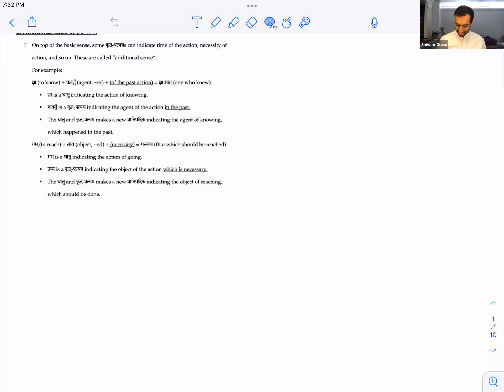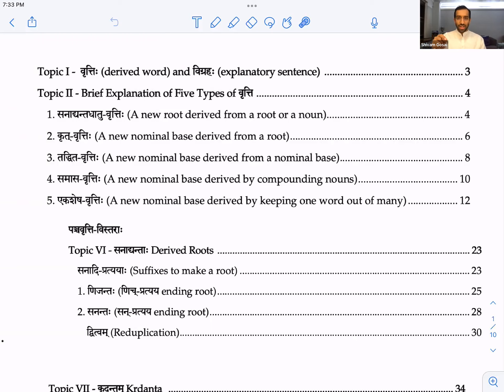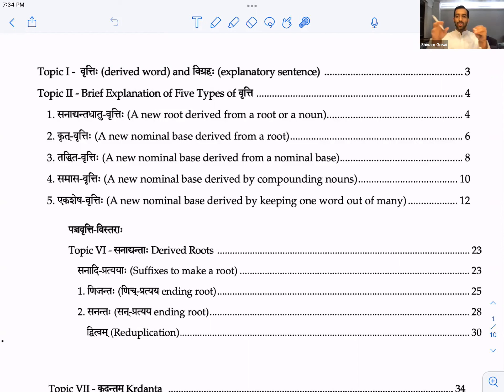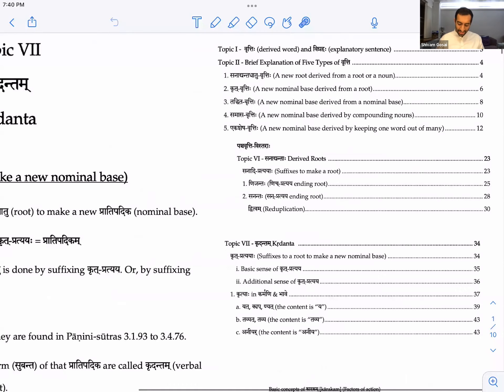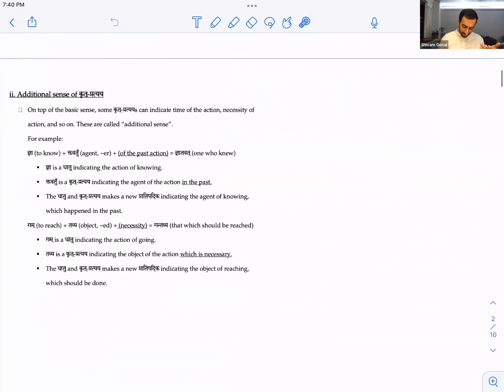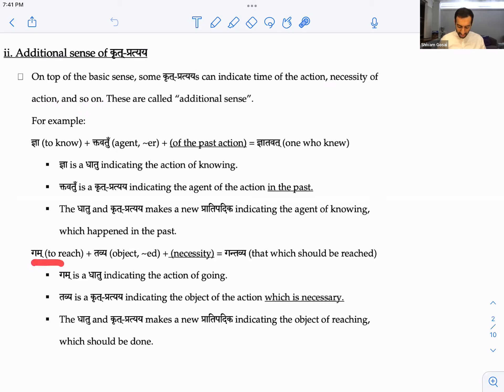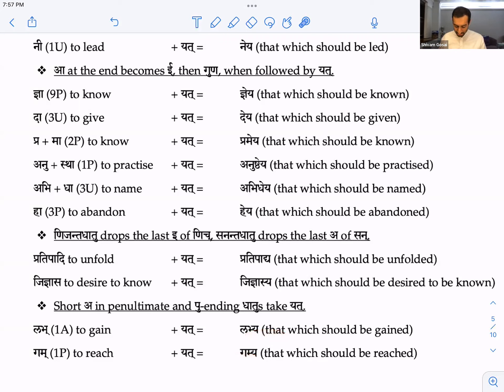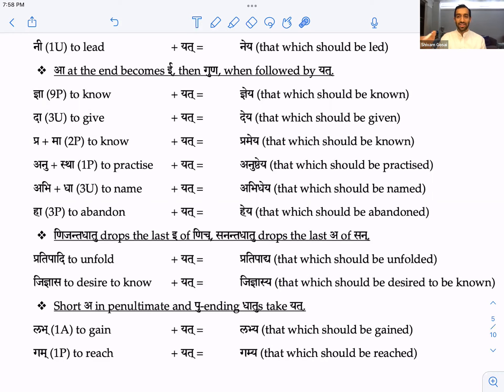Sanskrit Class 139: Sanskrit Kṛdanta Kṛtya Part 2 (January 12, 2023)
23 01 12 Sanskrit Kṛdanta   Kṛtya   Part 2